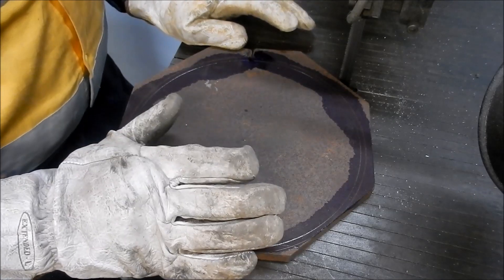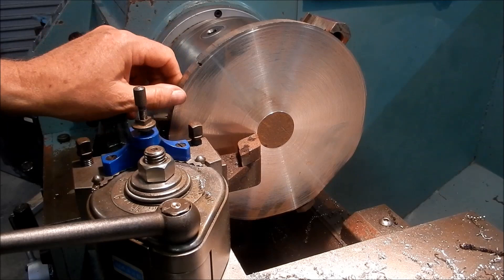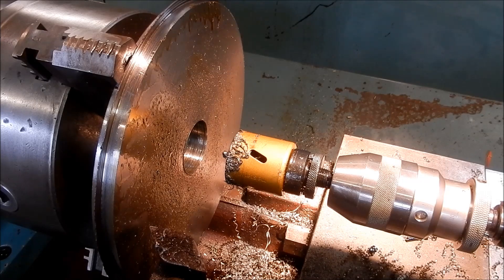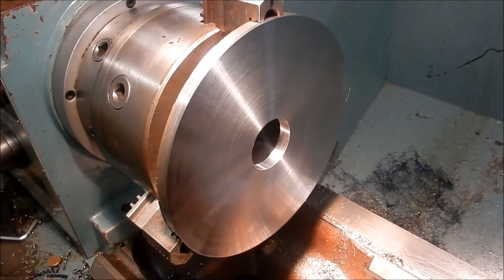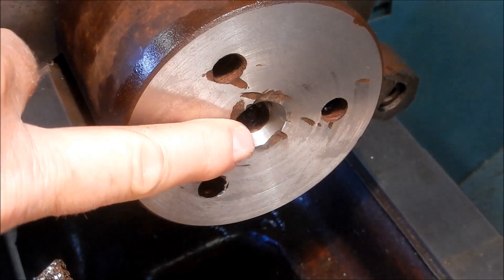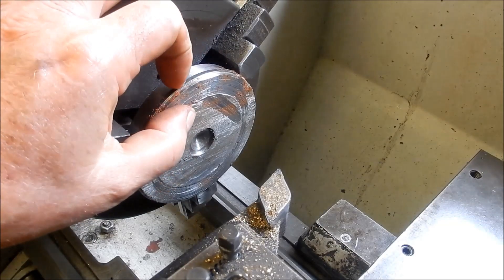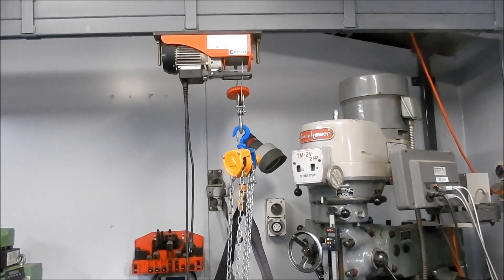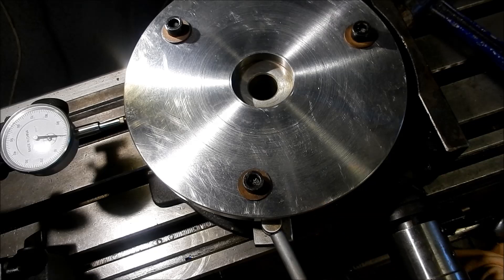Making a 127 tooth Change Gear for the Victor Lathe Part 1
In this video I machine up the 127 tooth Gear Blank from scrap plate and machine up the supporting mandrel.